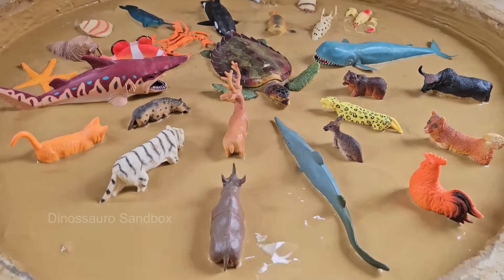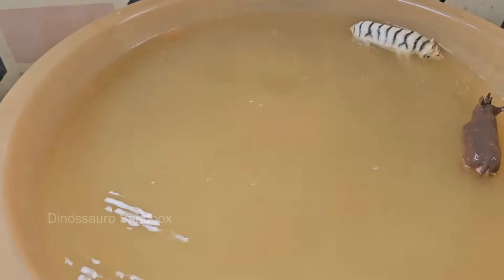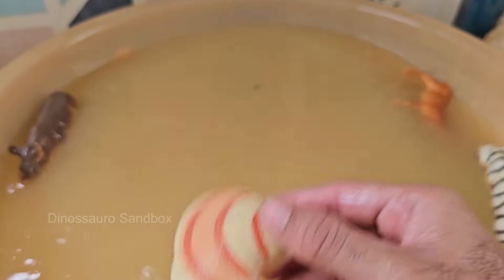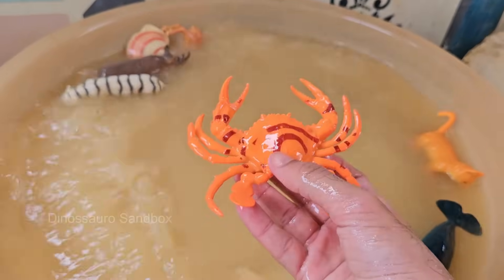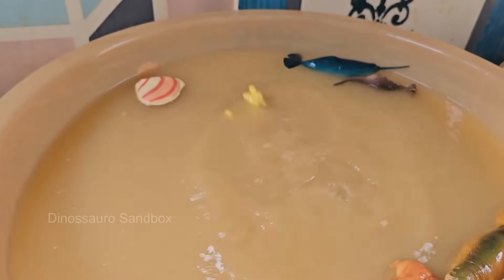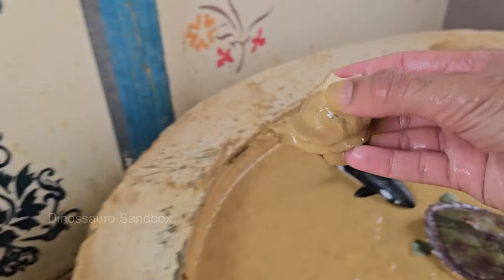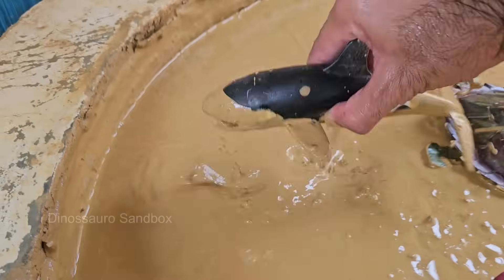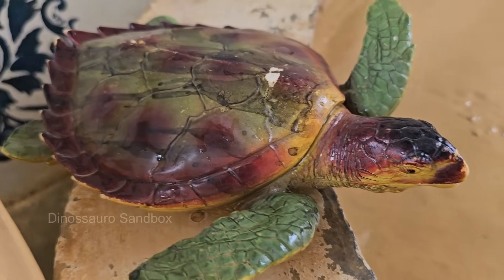Farm Friends and Sea Surprises: Discovering Farm Animals and Deep Sea Wonders!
Get ready for an exciting adventure where barnyards meet the ocean depths! In this fun-filled journey, kids will explore the wonderful world of farm animals—from fluffy sheep and chatty chickens to hardworking horses and playful pigs. Discover how these animals live, what they eat, and why they’re so important to our everyday lives. With colorful pictures and cool facts, young explorers will love getting to know their favorite farm friends up close!

But the adventure doesn’t stop there—dive deep into the mysterious ocean, where strange and amazing creatures lurk in the shadows! Meet glowing jellyfish, giant squids with huge eyes, and sneaky octopuses that can change colors. Learn how these deep-sea animals survive in the dark, cold waters far below the waves. Did you know some fish make their own light, while others have see-through bodies? The ocean is full of surprises!

What do farms and the deep sea have in common? More than you might think! Both are bustling with life, each with its own unique sounds, movements, and behaviors. Farmers take care of their animals just like how ocean creatures rely on each other in underwater ecosystems. Kids will love comparing how cows graze in fields while crabs scuttle on the ocean floor—it’s a wild world out there, whether on land or under the sea!

So, grab your explorer’s hat and get ready for a double dose of animal fun! With interactive quizzes, silly jokes, and hands-on activities, this adventure will keep curious minds engaged. Whether you’re a fan of mooing cows or wiggly eels, there’s something for everyone in this exciting trip through two amazing animal habitats. Let’s explore together—farm friends and sea surprises await!